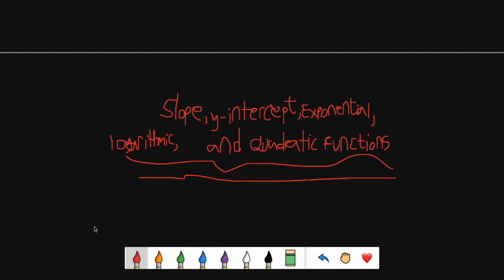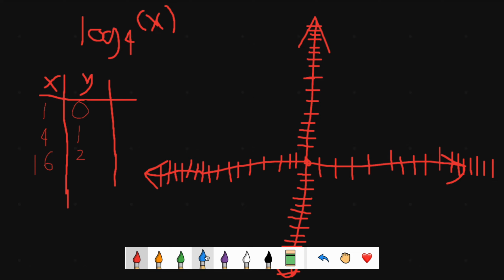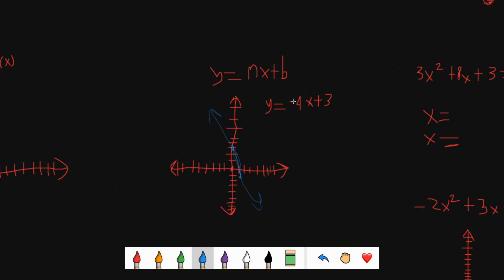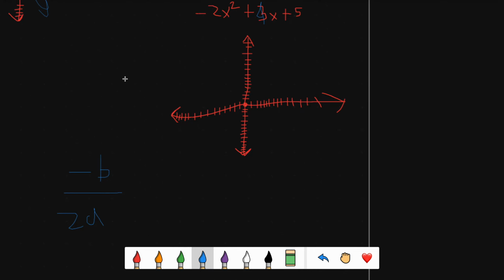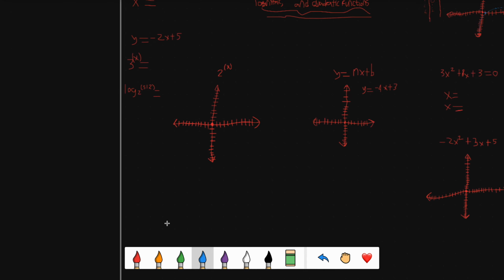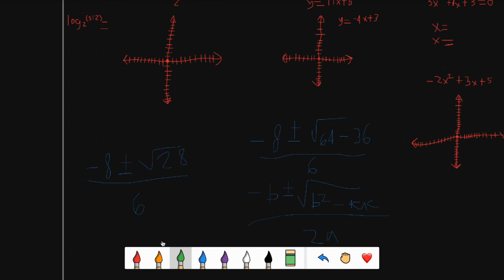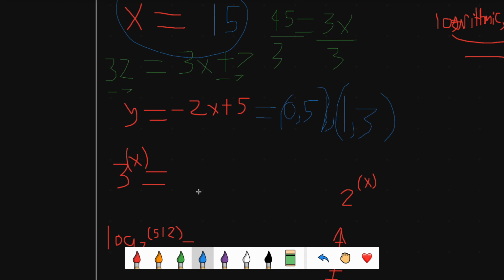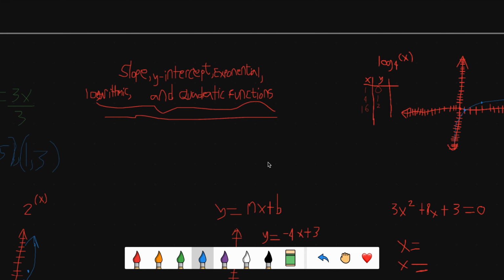Slope, Intercept-Form, Exponential and Logarithmic, and Quadratic Functions.